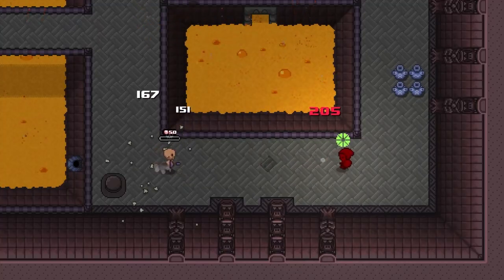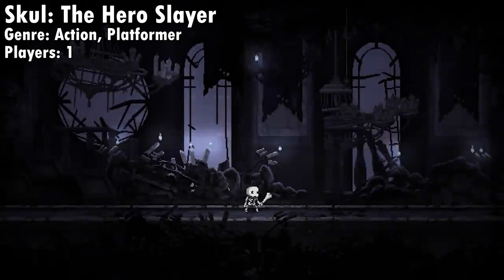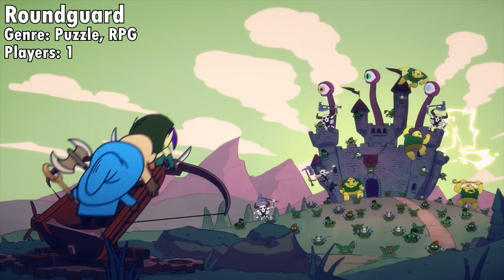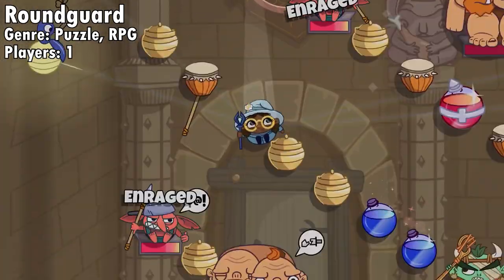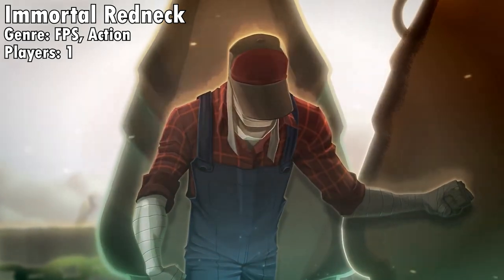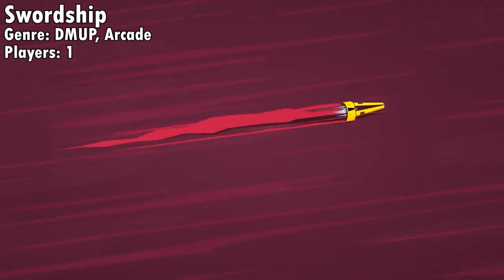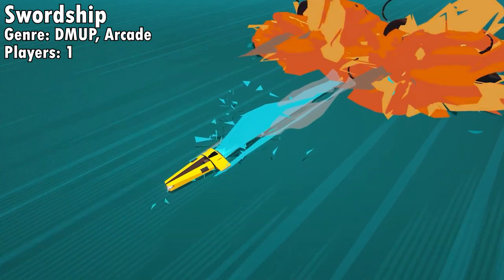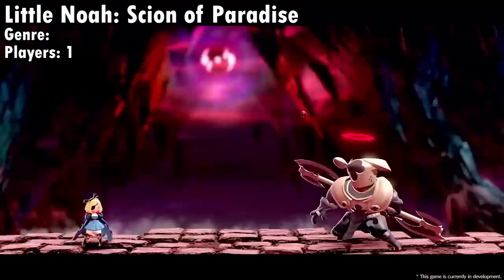100+ BEST Nintendo Switch Roguelike & Roguelites!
In this video I'm going to be covering off 10 of the lesser known and more unique Roguelikes & Roguelites on Nintendo Switch all of which are addictive as hell, followed by a quickfire showcase of over 90 more! Its likely the most complete list of games you'll find out there and you're a fan of the genre you're sure to find something in here which tickles your fancy!

Timestamps & Games

00:00 Intro
00:56 - Shovel Knight Dig
02:00 - Skul: The Hero Slayer
02:48 - Roundguard
03:40 - Tumbleseed
04:37 - Paper Cut Mansion
05:33 - Immortal Redneck
06:33 - Project Starship X
07:31 - Swordship
08:24 - Atomicrops
09:18 - Little Noah: Scion of Paradise

11:20 - Quickfire Showcase

Games Featured

100+ of the best Roguelike & Roguelite Games on Nintendo Switch! (2022)